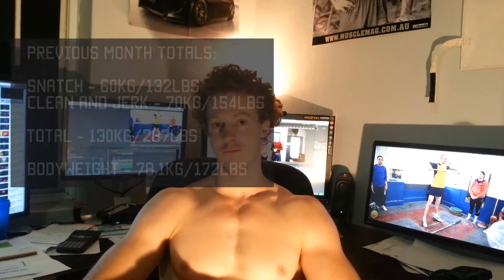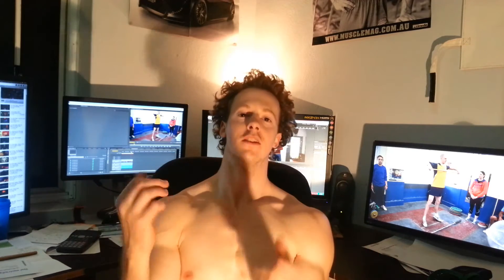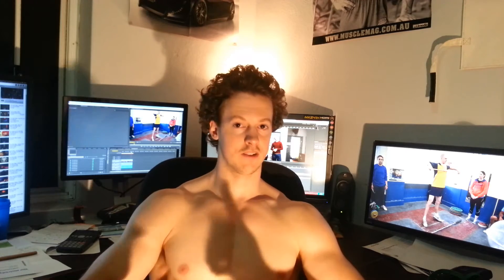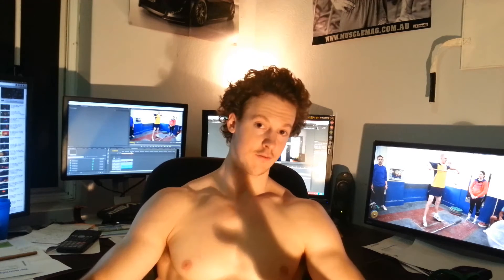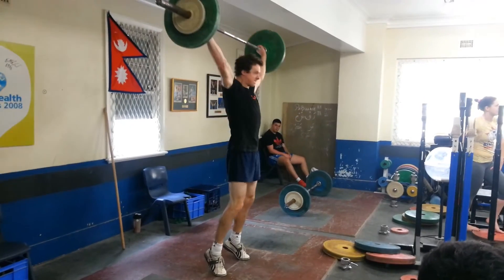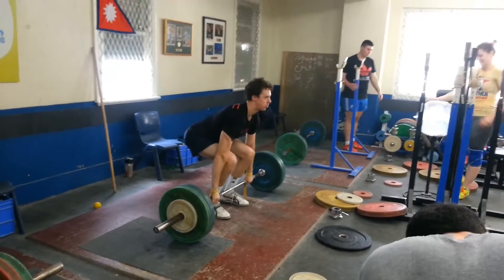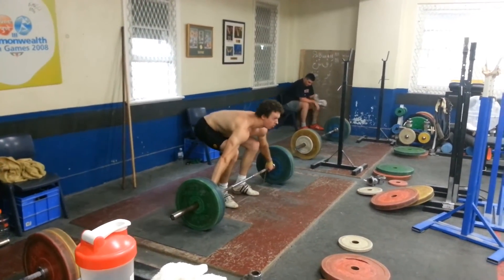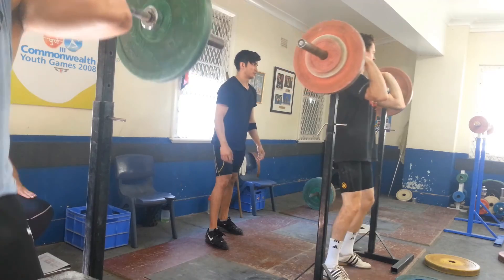Beginner's Olympic Lifting Journey - Month 6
STRONGER! Olympic Lifting - Month 6 - Lachlan Walker

Form continues to develop, though no PBs on the Snatch or Clean and Jerk. New bests for both front and back squat! Will I finally be able to break through that 100KG front squat!?

Start of month Stats:
Snatch - 60KG/132LBS
Clean and Jerk - 70KG/154LBS
Total - 130KG/287LBS

Back Squat - 101KG/223LBS
Front Squat - 95KG/209LBS
Deadlift - 130KG/287LBS
Strict press - 60KG/132LBS

Bodyweight - 78.1KG/172LBS

Check out the STRONGER! Facebook page for exclusive content